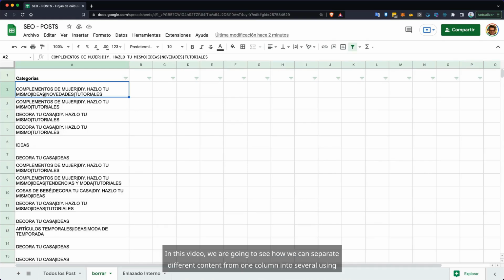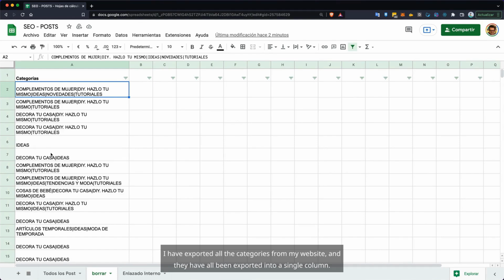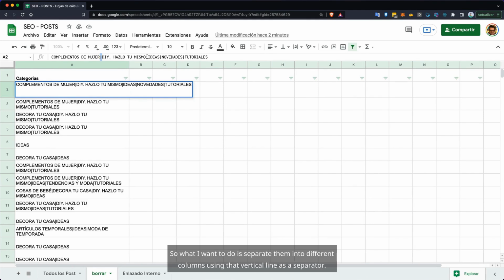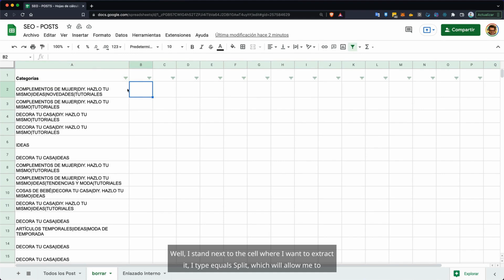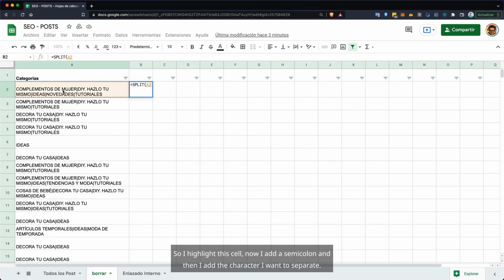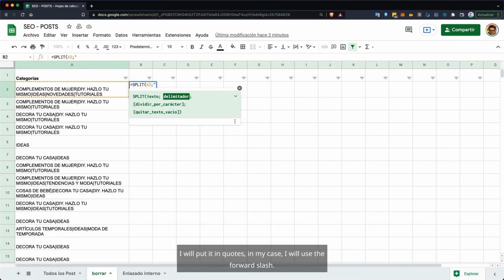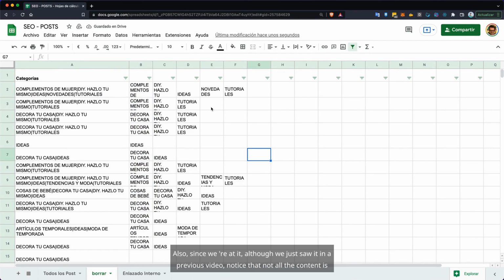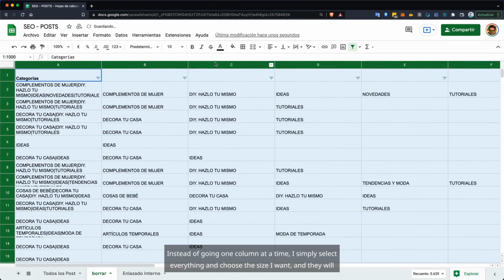Effortlessly Split Cell Content into Multiple Cells in Google Sheets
In this video, we'll show you how to easily split the content of a cell into multiple cells in Google Sheets. This tip is perfect if you've imported data and need to organize it into different columns or rows for better clarity.
Using the SPLIT command, we simplify the process with an efficient formula:
javascript

=SPLIT(text, delimiter, [split_by_each], [remove_empty_text])
We'll guide you step-by-step so you can apply this technique and optimize your spreadsheets.